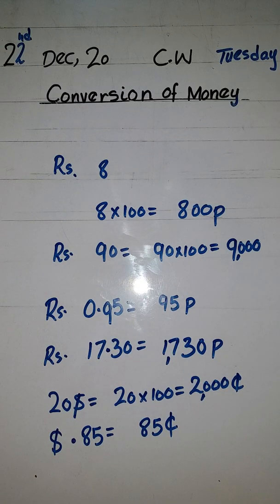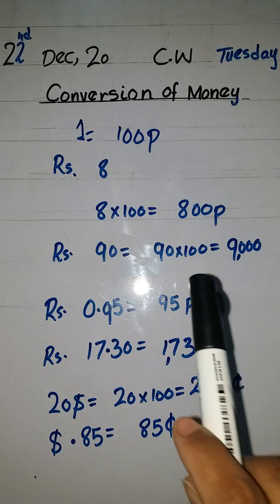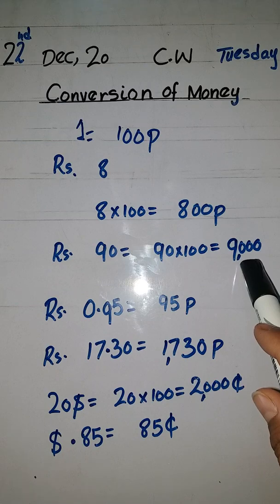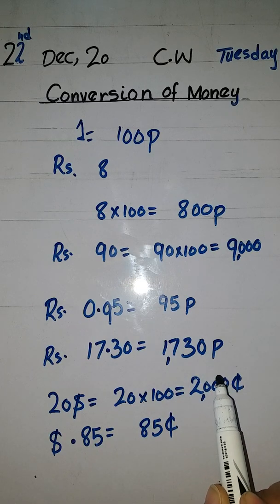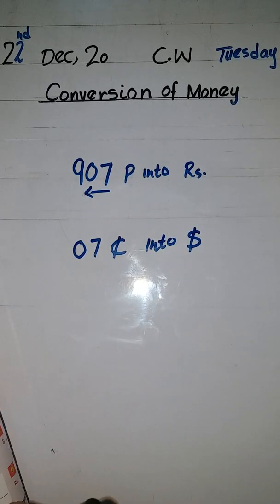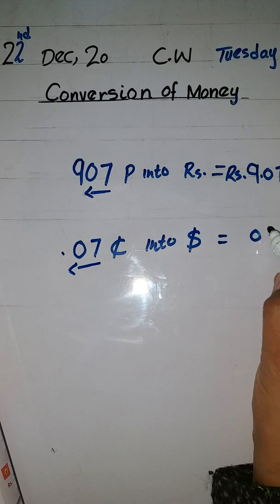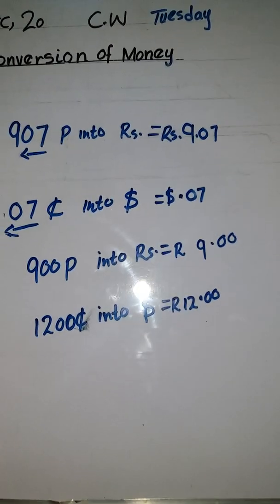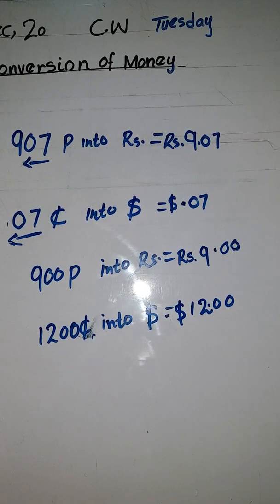Grade 3 chp 7 money |conversion money